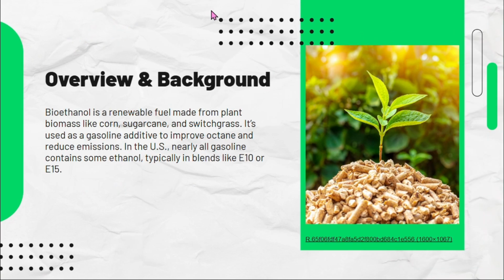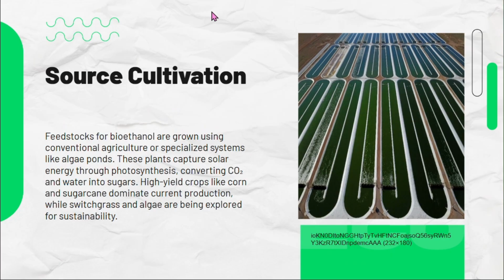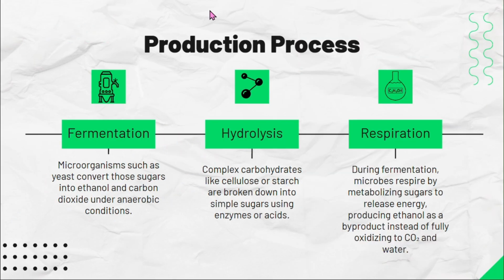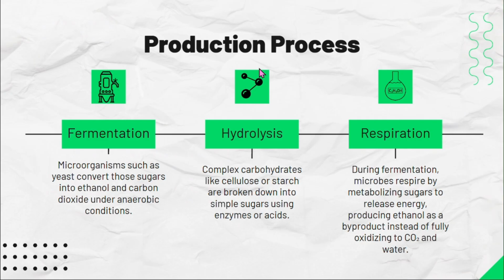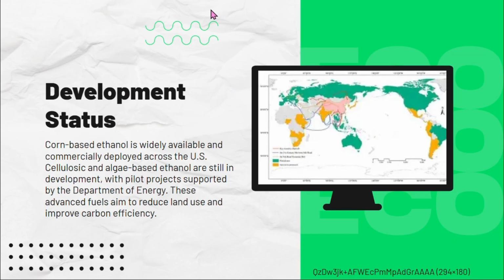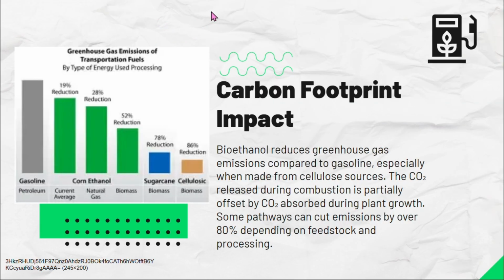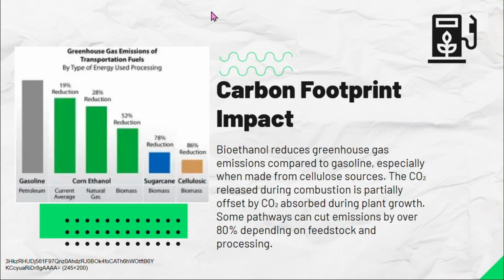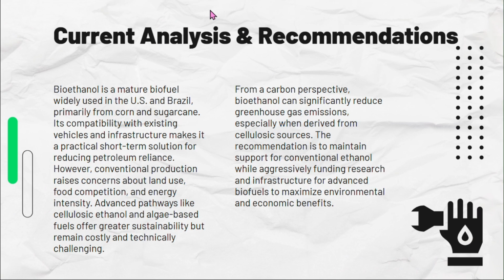Biofuels Video Project